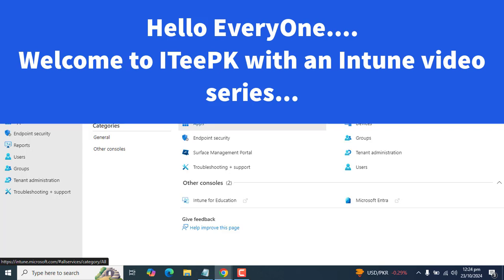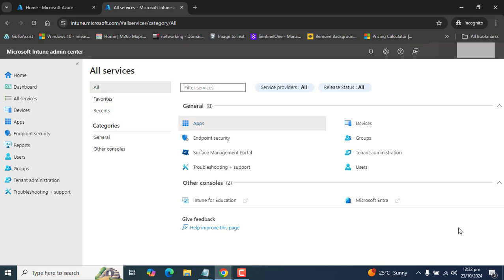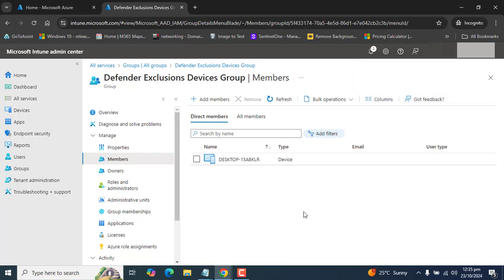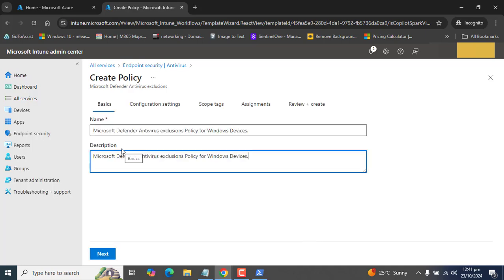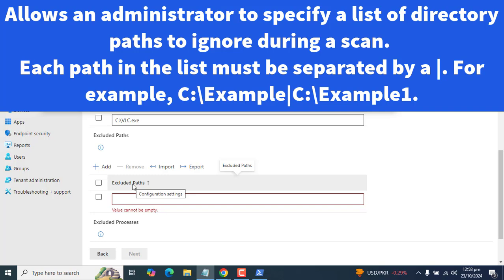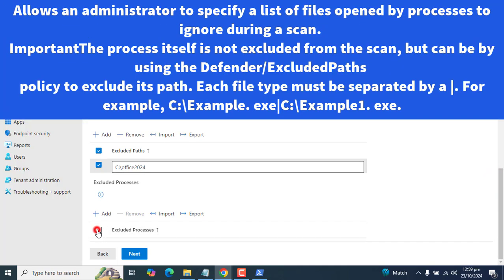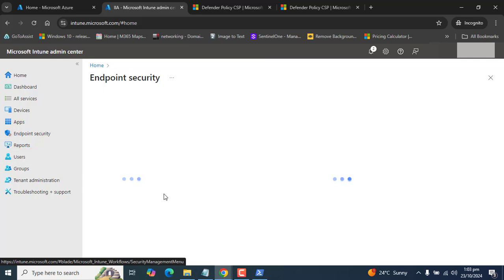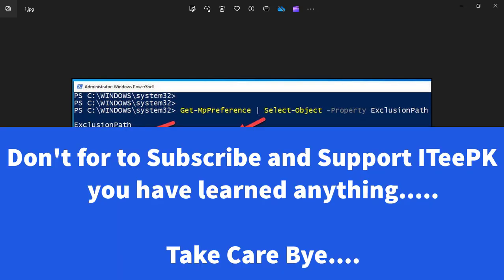Step-by-Step Guide: Setting Up Exclusions in Microsoft Defender Antivirus Using Intune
Lets unlock the full potential of Microsoft Defender Antivirus by learning how to set up exclusions through Microsoft Intune Endpoint Management Center!
In this comprehensive step-by-step tutorial, I will guide you through the process of defining exclusions for file types, paths, and processes, ensuring your system runs smoothly without unnecessary interruptions.

🔍 In This Video:
• Overview of Microsoft Defender Exclusions
• How to check current exclusions using PowerShell:
Get-MpPreference | Select-Object -Property ExclusionPath
• How to Define Exclusions for Path, Expressions, and Processes.

• Below are the Microsoft Blog Links with Detailed instructions on defining:
o Excluded Extensions: Learn how to specify file type extensions to ignore during scans.
o Excluded Paths: Discover how to list directory paths to exclude from scans.
o Excluded Processes: Understand how to exclude specific files opened by processes.